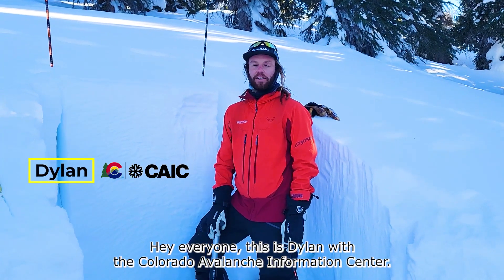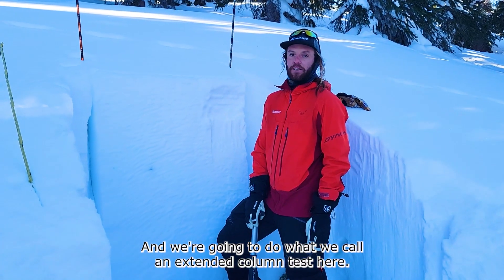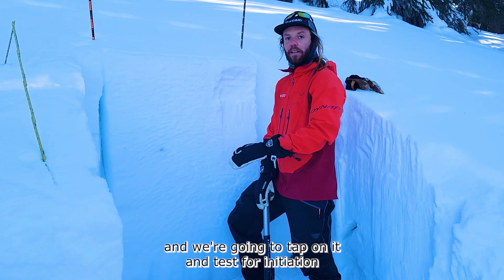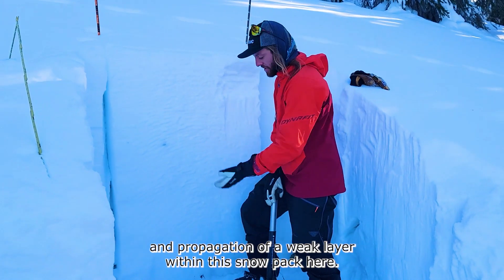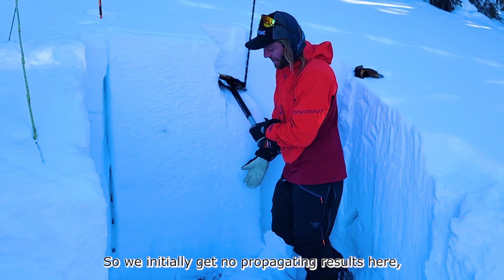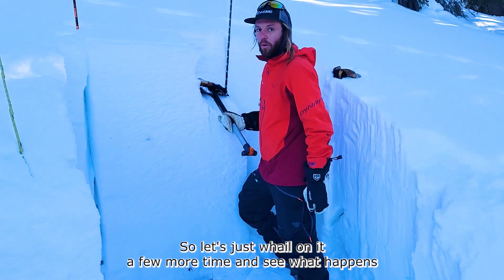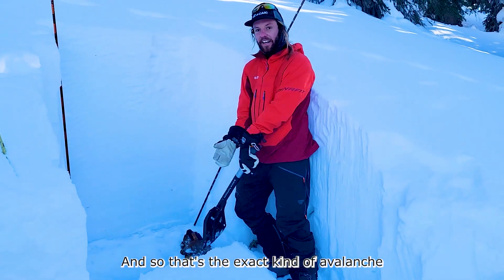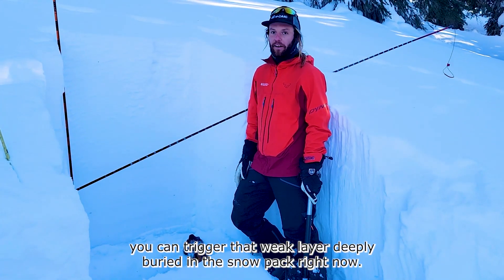Current avalanche concerns in the Aspen zone. Jan 18 2022.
CAIC forecasters describe the current avalanche concerns in the Aspen zone.